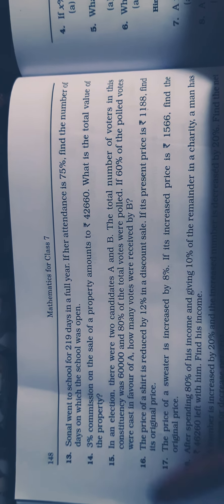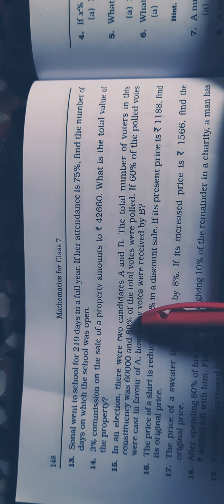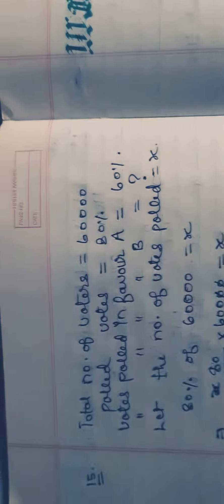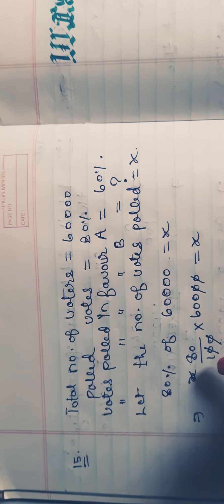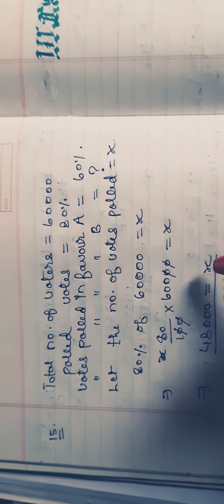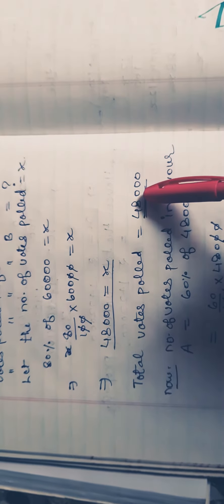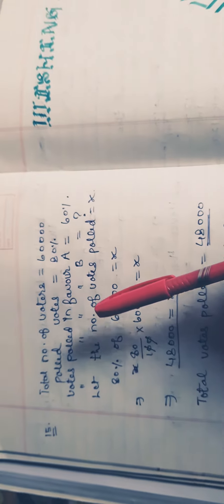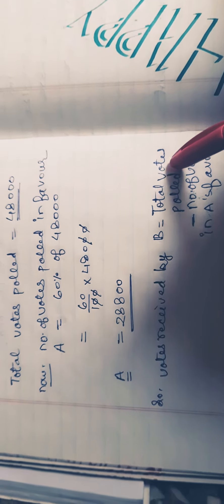percentage ||exercise 10B ||question 15|| class 7th ||maths|| Rs Aggarwal book